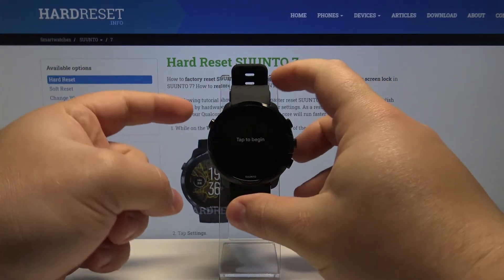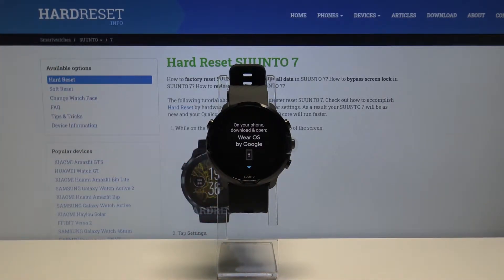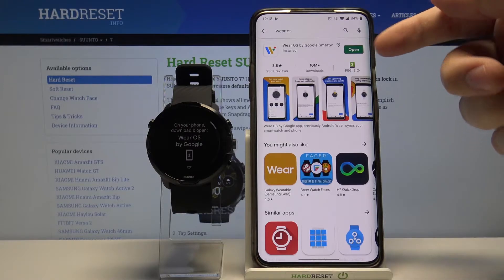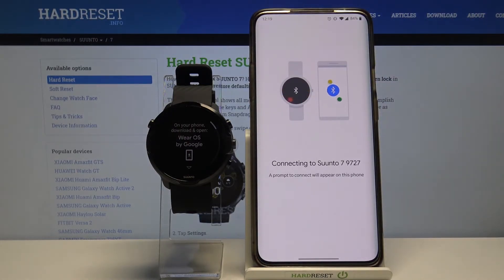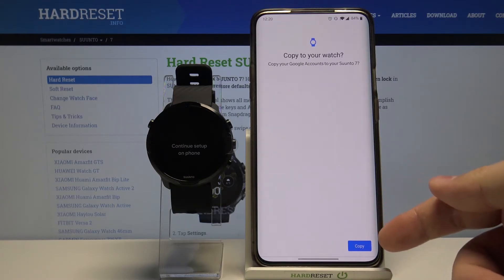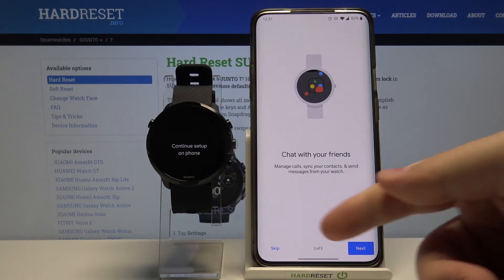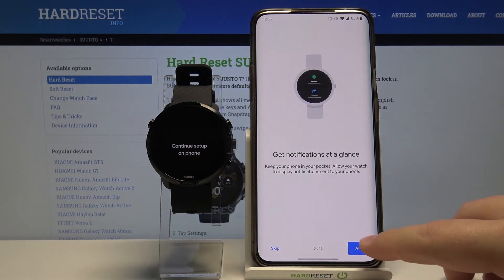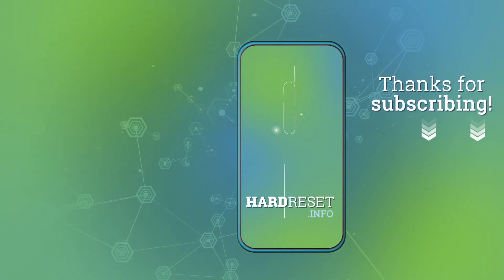How to Pair SUUNTO 7 – Connect with Smartphone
Find out more info about SUUNTO 7:
Check out the uploaded tutorial, where we teach you how to connect SUUNTO 7 with your smartphone. If you want to transfer data between SUUNTO 7 and your phone, follow the attached instructions and learn how to add SUUNTO 7 to your smartwatch. Let’s use our video guide and set up your Suunto smartwatch using your phone. Visit our HardReset.info YT channel and get many useful tutorials for SUUNTO 7.

How to pair SUUNTO 7? How to pair SUUNTO 7 with smartphone? How to activate SUUNTO 7? How to configure SUUNTO 7? How to set up SUUNTO 7?